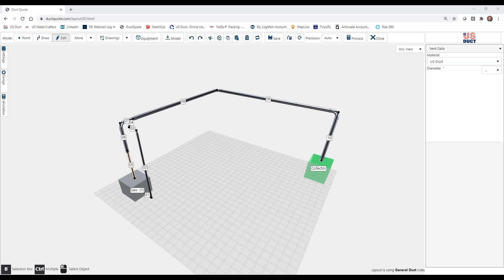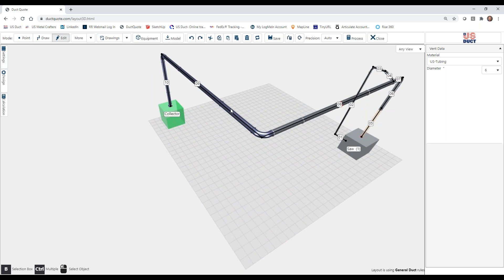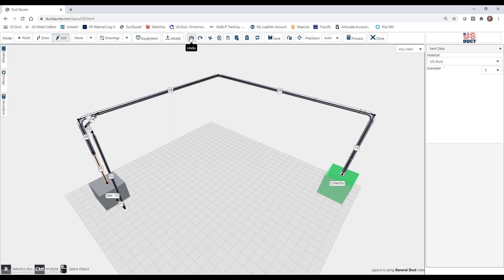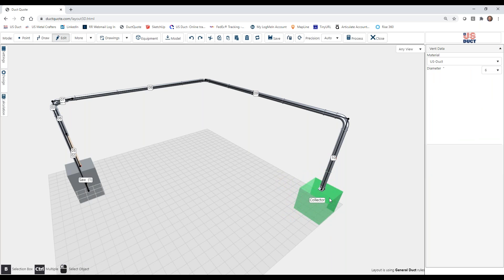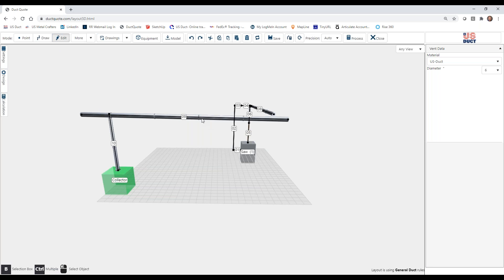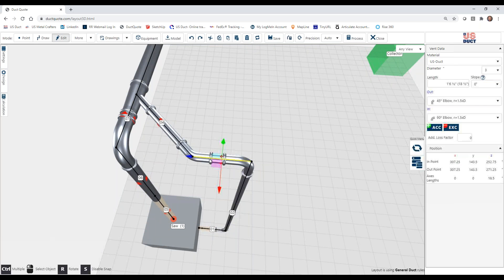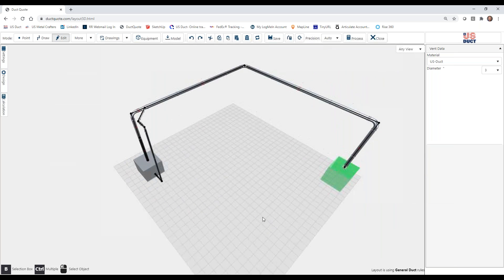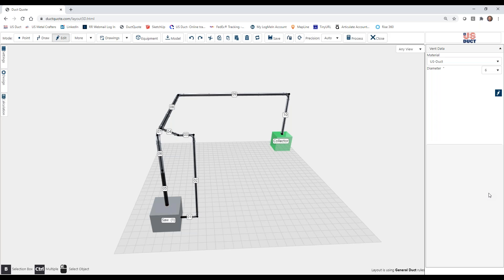Duct Quote Training 17: Edit your layout